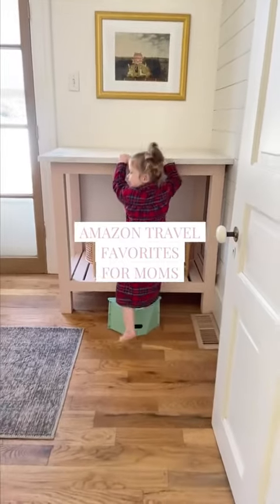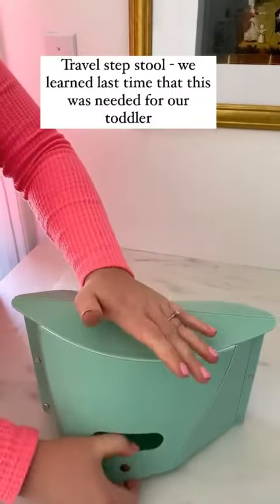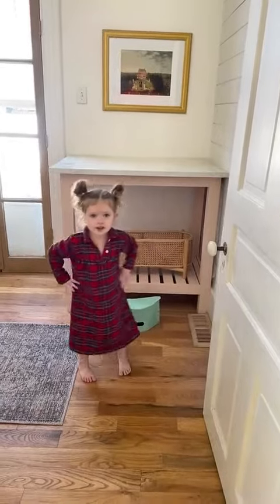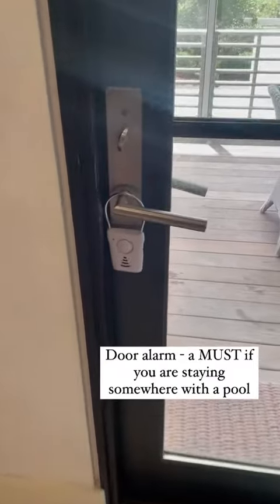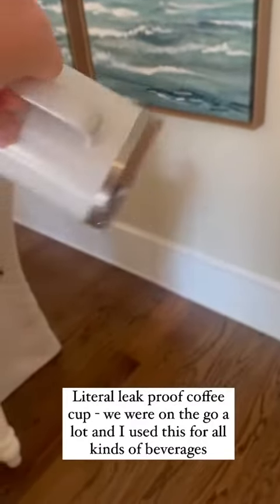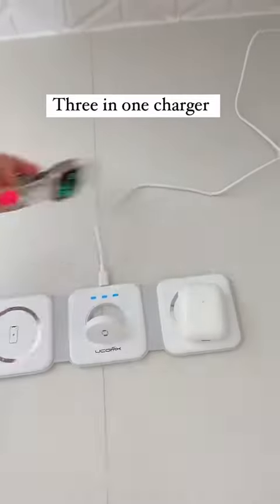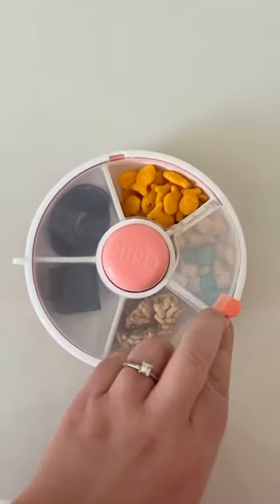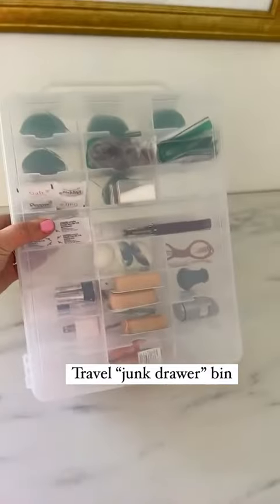247 we all know we can take all the travel help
Welcome to Favorite Finds! 📺

Discover a world of fascinating gadgets, exciting Amazon finds, trending TikTok discoveries, cutting-edge inventions, and all things tech! We're your go-to source for the latest and greatest in the world of technology and innovation.

On this channel, we curate and showcase a wide range of captivating videos that will keep you up-to-date with the hottest gadgets, uncover hidden gems from Amazon, reveal viral TikTok finds, and explore mind-blowing new inventions. Whether you're a tech enthusiast, a gadget lover, or simply intrigued by the wonders of modern technology, this is the perfect destination for you!

Our dedicated team scours the vast landscape of gadgets and tech advancements, handpicking the most exciting and useful products to share with you. From smart devices that simplify your daily life to futuristic inventions that push the boundaries of what's possible, we're here to inspire, inform, and entertain.

Join our vibrant community of fellow tech enthusiasts and stay ahead of the curve with our engaging videos. We provide detailed reviews, insightful discussions, informative tutorials, and even sneak peeks at upcoming tech releases. Our goal is to empower you with knowledge, help you make informed buying decisions, and spark your curiosity about the endless possibilities that technology brings.

So, if you're ready to embark on an exhilarating journey into the world of gadgets, explore amazing Amazon finds, uncover viral TikTok trends, and witness the future of technology unfold, hit that subscribe button and ring the notification bell. Get ready to dive into a realm of innovation, excitement, and endless possibilities!

Thank you for joining us on this extraordinary adventure. Let's embrace the wonders of technology together!"